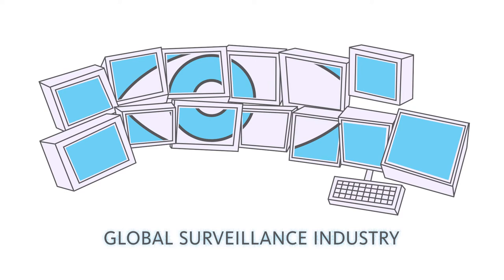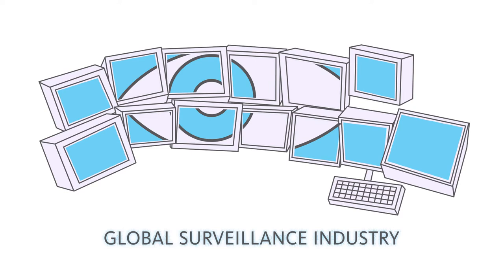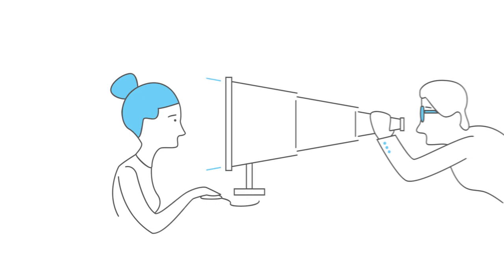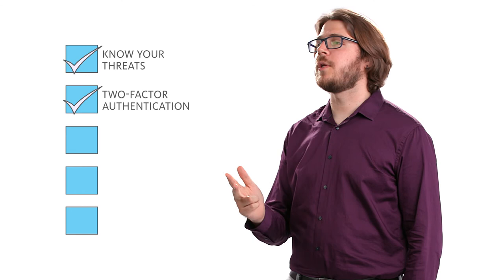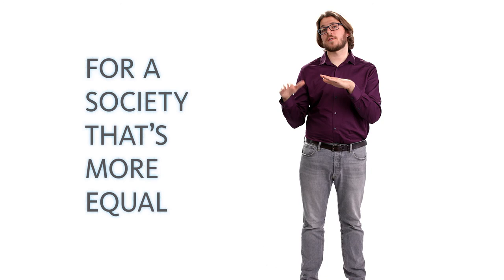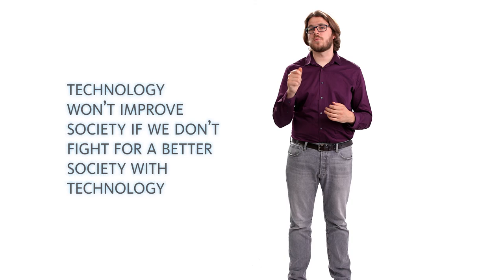Are these 5 tools in your organization’s digital security toolbox?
“Technology won’t improve society if we don’t fight for a better society with technology.” Etienne Maynier, security engineer and digital researcher, talks about the prevalence of digital surveillance. “Everything we do is recorded by someone, somewhere,” he says. “We need to stop surveillance before it’s used against us.”

Technology is transforming every area of our lives. But as it opens new avenues and shows us fresh possibilities, tech can also deepen existing inequalities. We believe in harnessing technology to serve justice and the public interest—and we see a wealth of opportunities to do so.

That’s why the Ford Foundation is working with a community of partners to develop a path for people to use their technology skills to change the world for the better: the professional field of public interest technology. Public interest technology is just what it sounds like—technology used to serve the public good. That can mean working to ensure that as the U.S. census goes online for the first time, it is accessible and accurate. It can mean researching the negative side effects of using artificial intelligence in our criminal justice system or even developing technical standards that emphasize privacy and free expression.

We want this video to be accessible to the widest possible audience.

This video series is also available with audio descriptions on YouTube, please click on the following link to access the playlist

Follow Ford Foundation on social media!